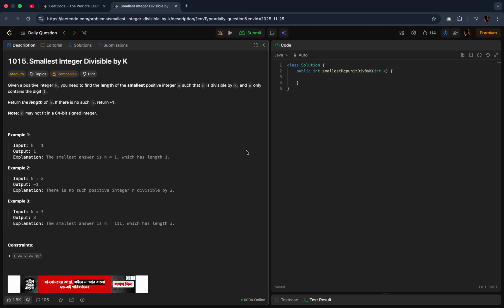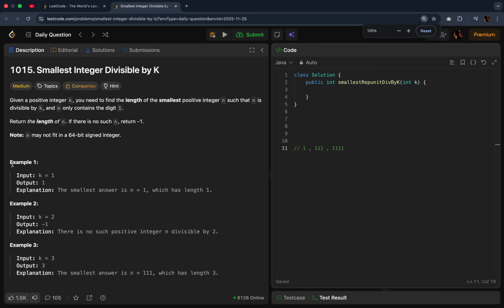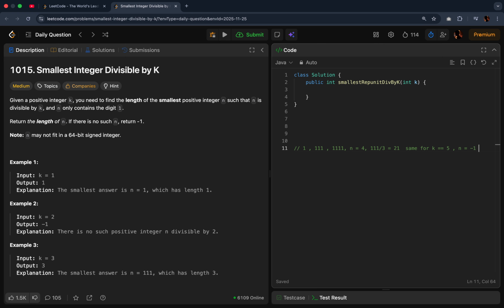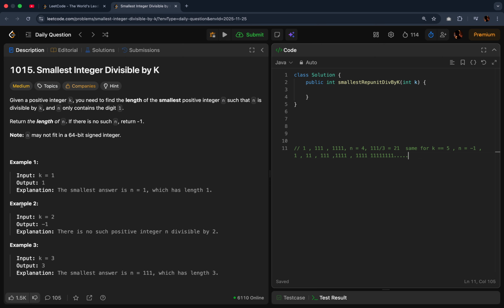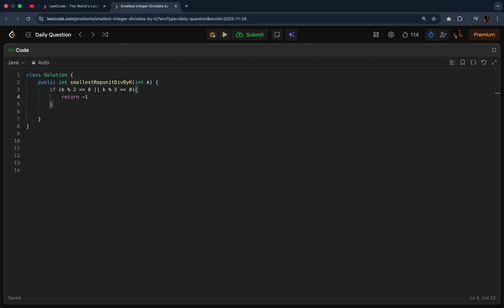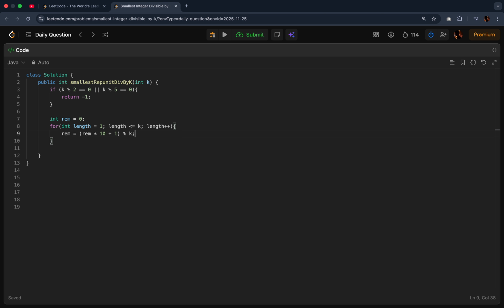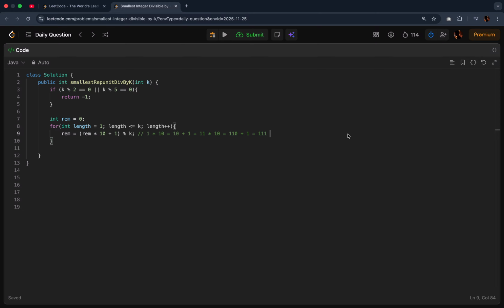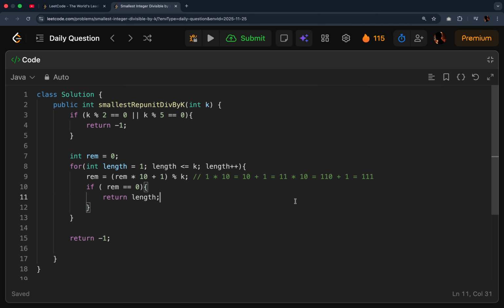Smallest Integer Divisible by K – LeetCode 1015 Full Explanation | Java Solution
Unlock the full intuition behind LeetCode 1015 – Smallest Integer Divisible by K in this detailed Java explanation!

In this video, we break down the logic step-by-step using modulo arithmetic, the pigeonhole principle, and a clean iterative approach—ideal for beginners and intermediate coders preparing for coding interviews.

You’ll learn:
✔️ Why numbers made of only digit ‘1’ behave differently
✔️ The key mathematical trick that avoids large number overflow
✔️ How to build the remainder sequence efficiently
✔️ Java code + dry run + conceptual clarity
✔️ Optimal time complexity for the problem

Whether you're preparing for FAANG, improving your DSA skills, or solving your daily LeetCode challenge, this video will make LeetCode 1015 extremely easy to understand.